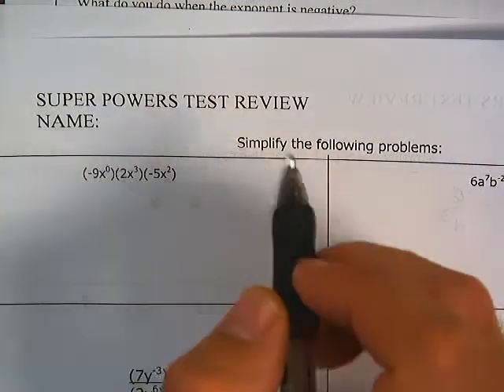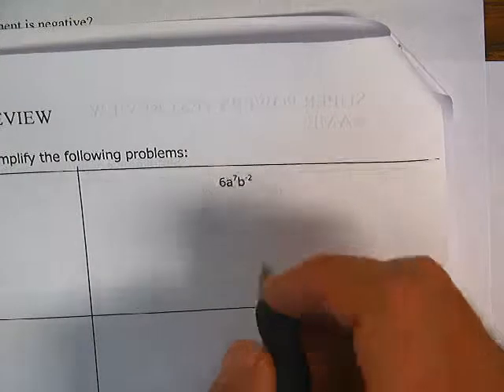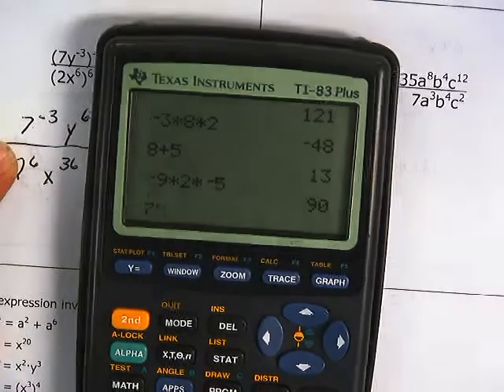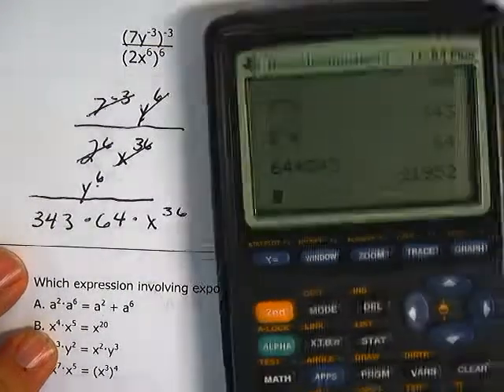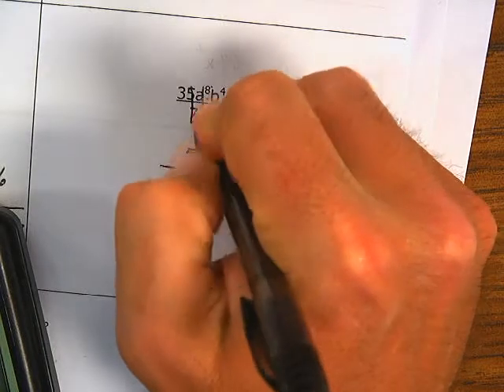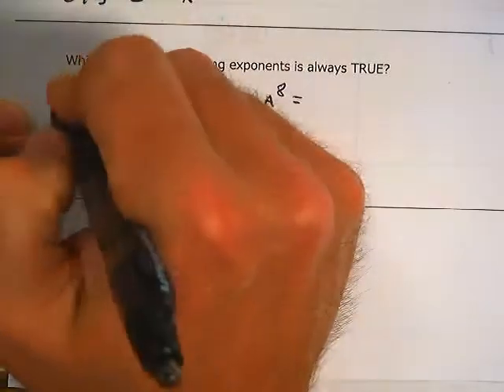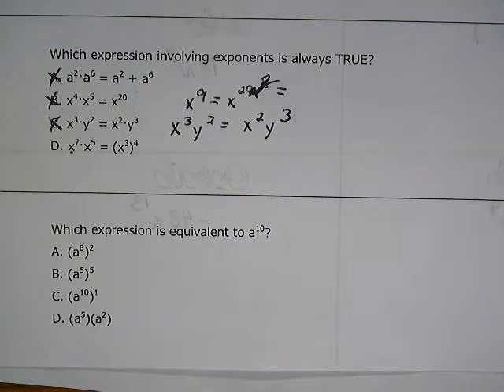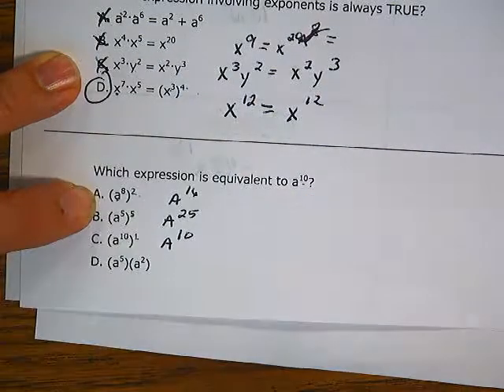exponents page 2 review.wmv